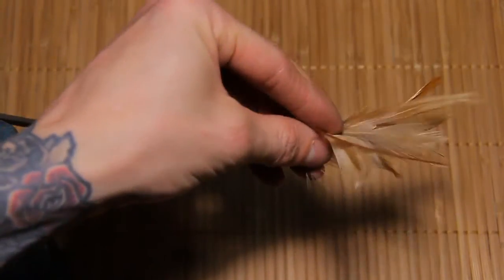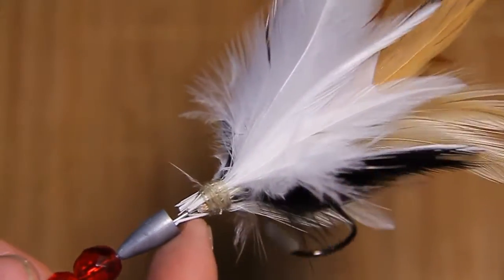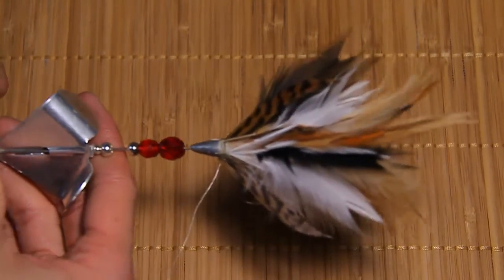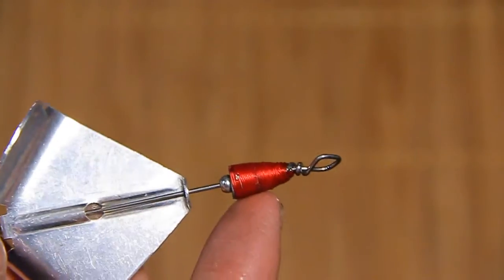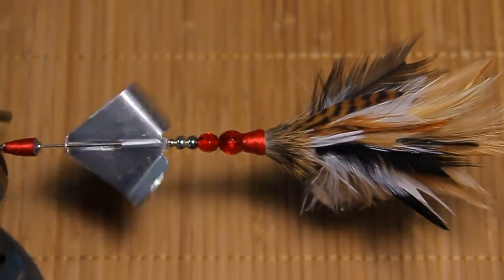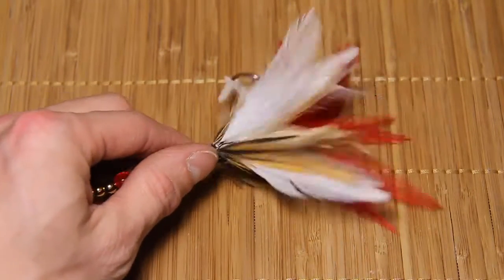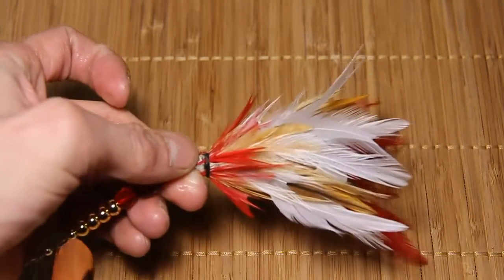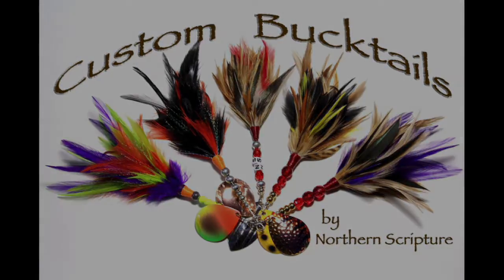Totem Water BuzzBait - Bucktailing v.5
Custom In-line Spinner buzzbait and jointed bucktail how to guide on dressing my homemade fishing lures. Live style commentary covering tips and techniques ive learned and experiments ongoing.